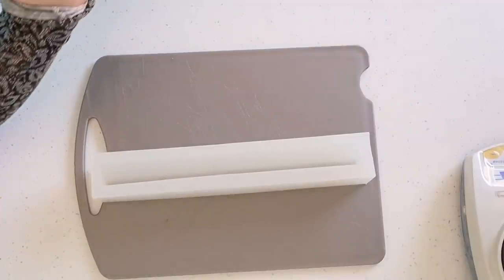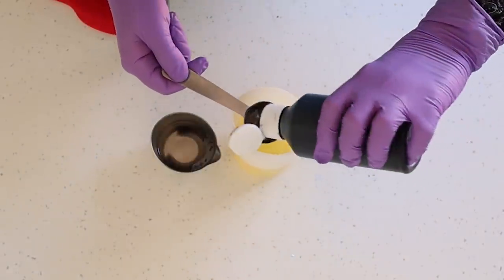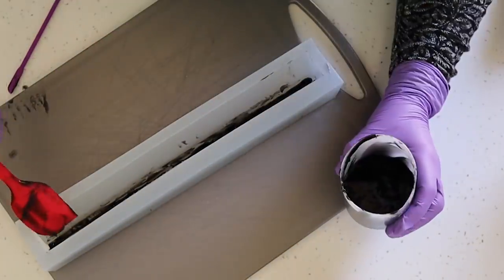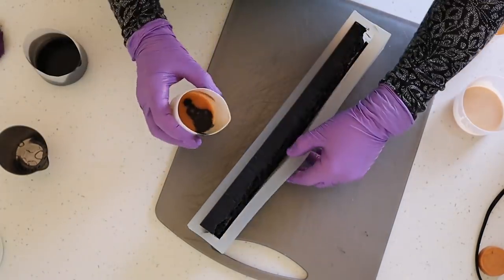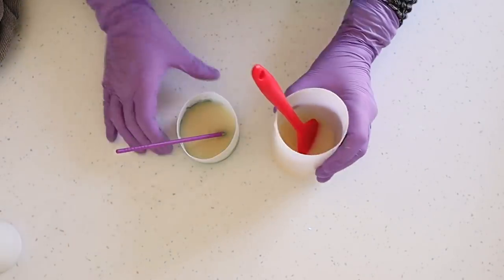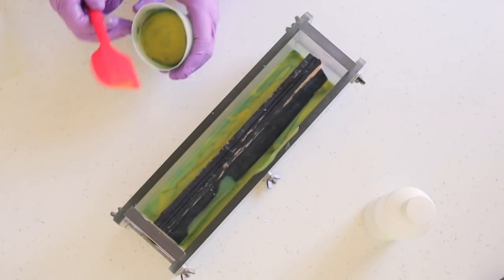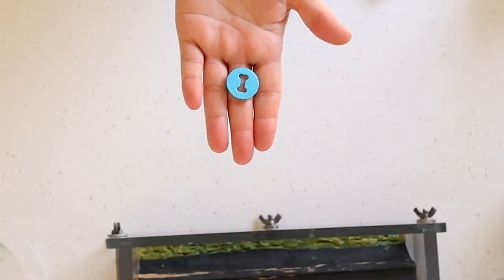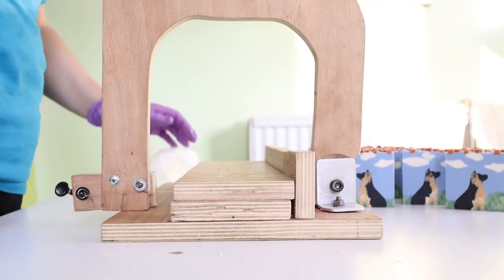Dog Embed Cold Process Soap Making tutorial. Landscape Soap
This soap is made from a brand new dog embed mould (mold). In this cold process, soap making tutorial I show you how I created the gorgeous German Shepherd dog and the landscape soap surrounding.

Funny 'appropriately sized tweezers' video - you know you want to see it, it's only just over a minute long :

I hope you enjoy the video. This helps me to grow my channel. If you have any comments or questions please leave them in the comment section below and I will get back to you.
*Discount on Lye (sodium hydroxide) and rubbing alcohol*